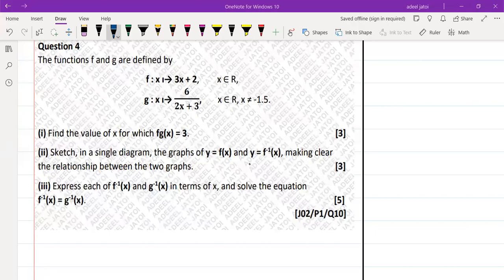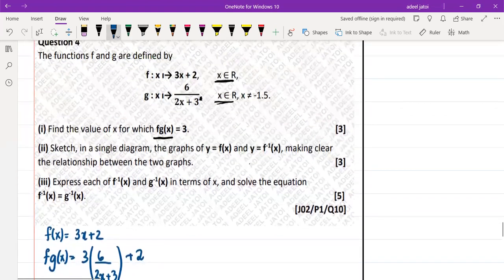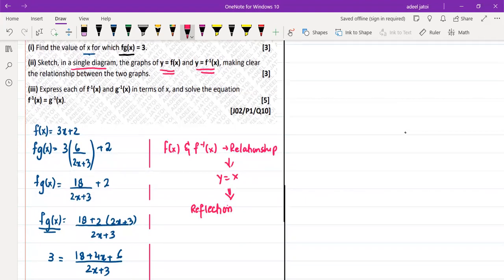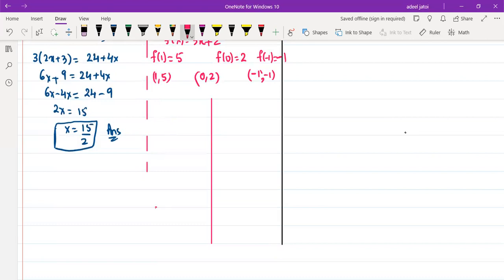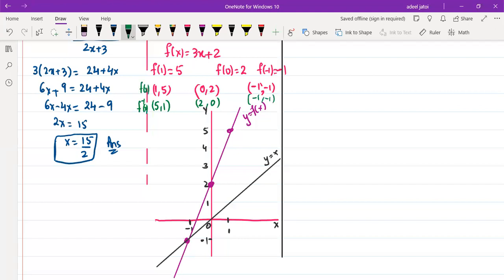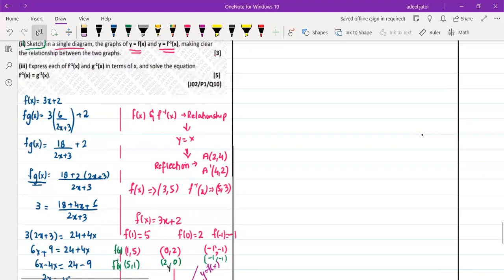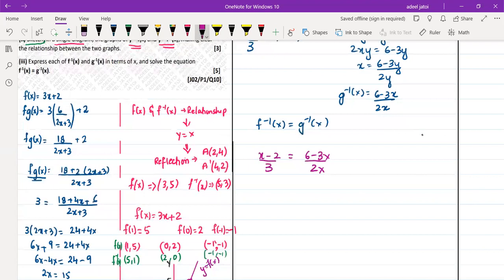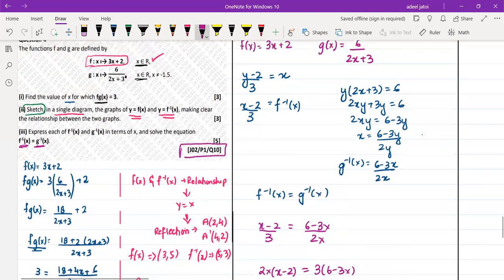B1 Q4 functions 9709 May June 2002 paper11 Q10 Cambridge